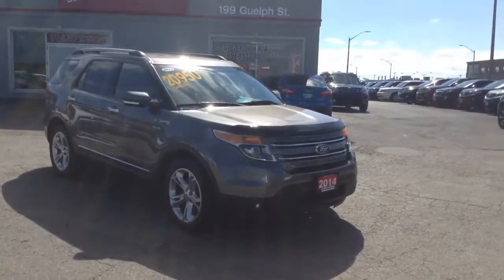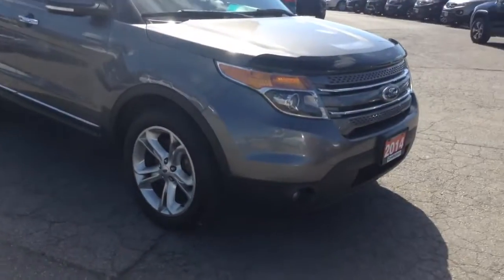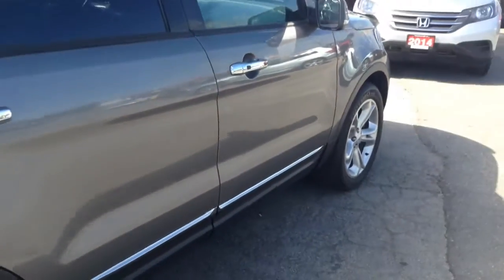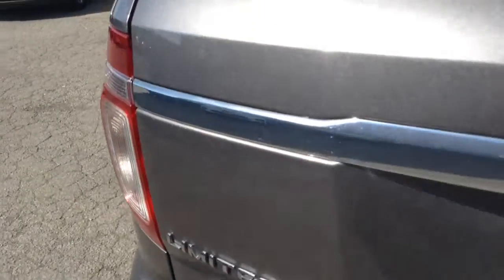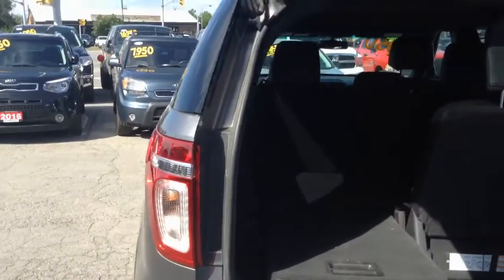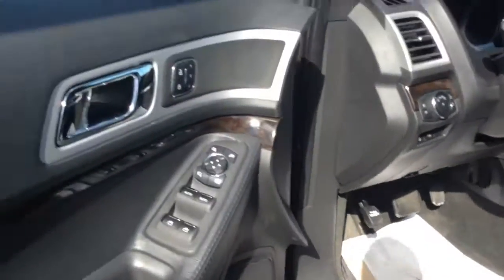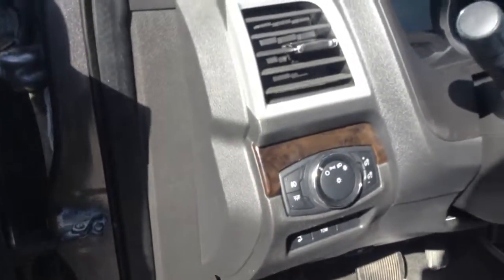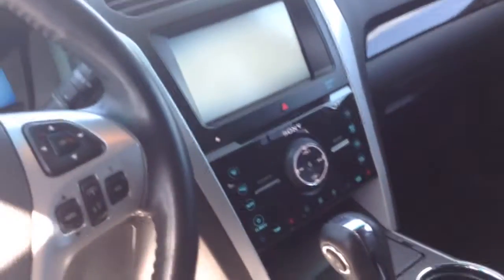2014 Ford Explorer for Richard by Gavin Craig